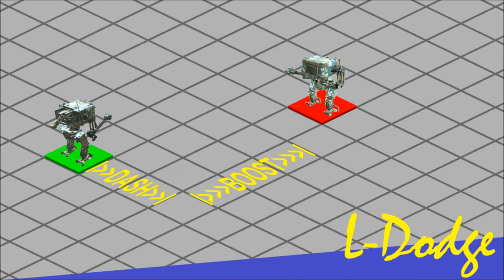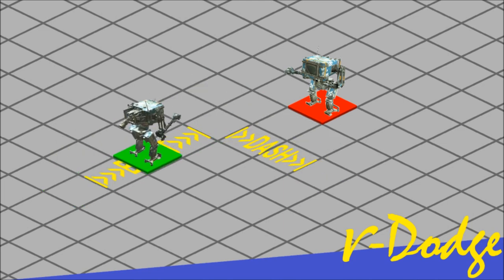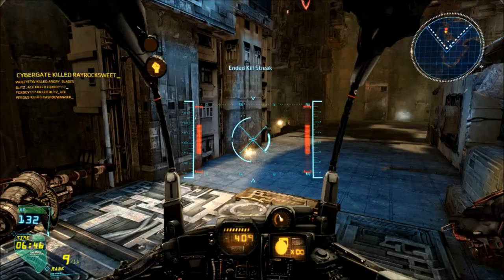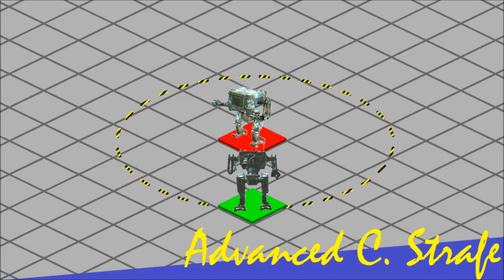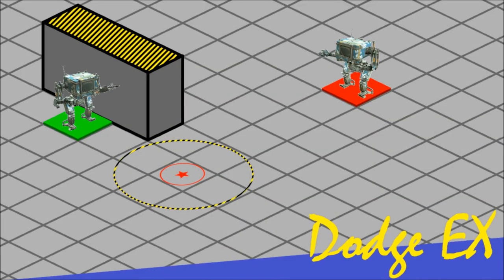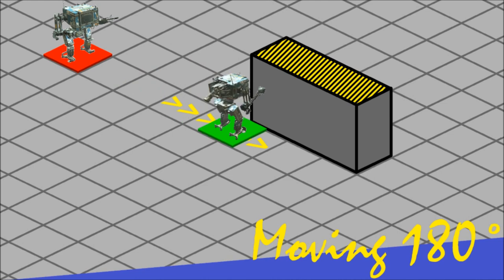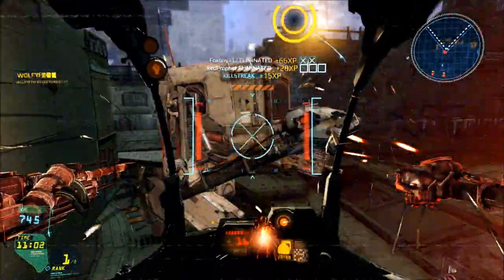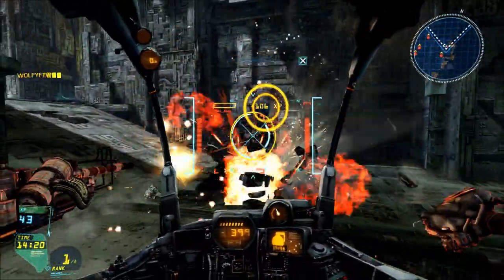Episode 4 - Moves like Mech Jagger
Episode 4 of Mindgamer: Hawken. Please don't hate me for the title pun, I couldn't help it. This episode is all about the movement - I'll teach you 8 useful maneuvers designed to make enemies miss and girls swoon, making use of my new fancy grid thing that I spent like all weekend on.

Episode 5 is missing! If you have seen it or have any information about its whereabouts, Call 1-800-4HA-WKEN

to download and play! It's FREE!

I am always open to suggestions on how to make this series better! If you have something interesting to add, I'll be sure that it gets seen.

Also let me know how you feel about the grid diagram stuff. I can even give you the GIMP project file if you're interested in using it for making stuff of your own. Just message me.